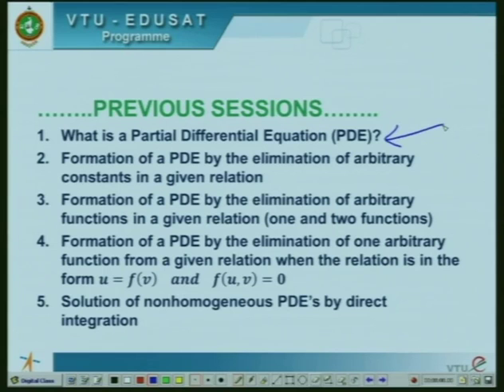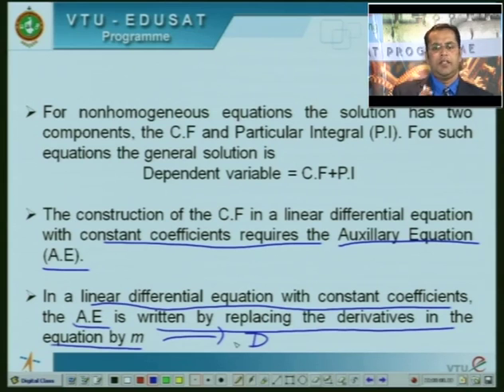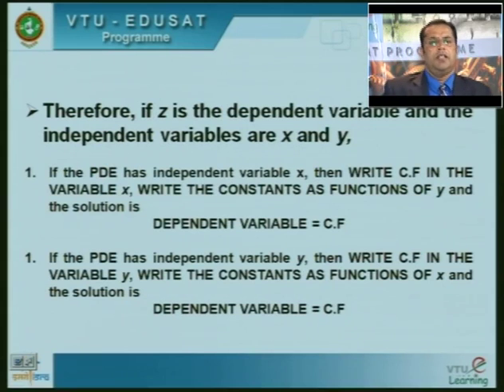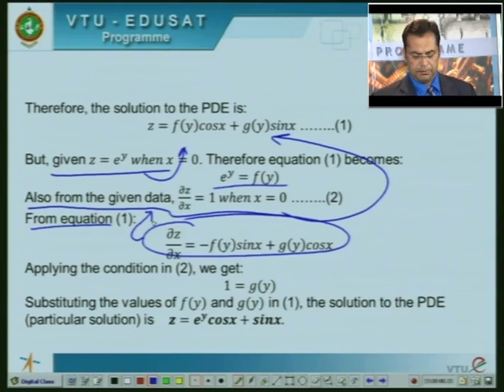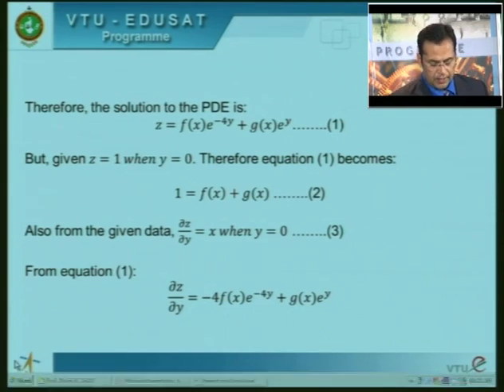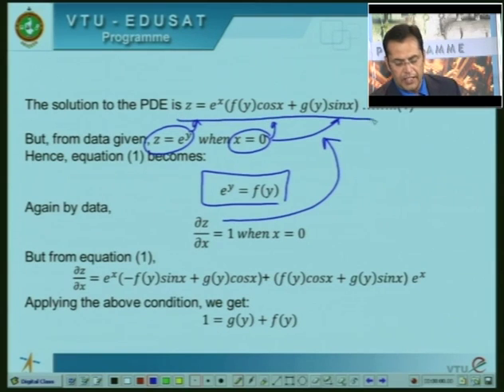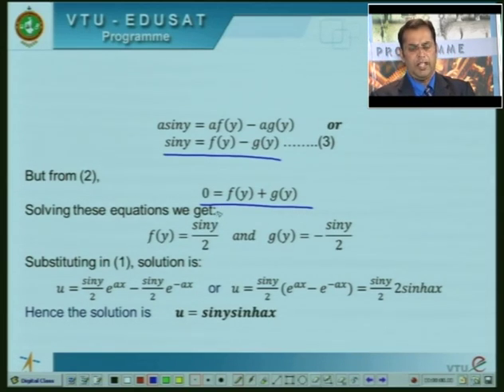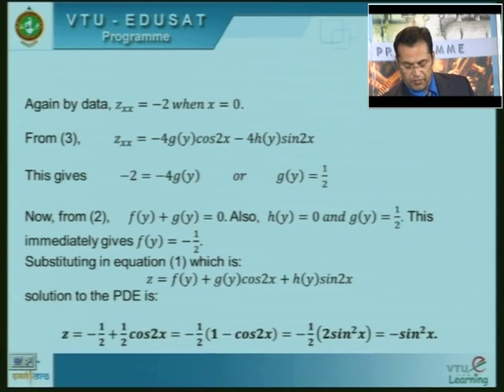Partial Differential Equations - Part 5 | Module 3 | Math-II | 15MAT21 | VTU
-Solution of Homogeneous PDEs involving derivatives with respect to one independent variable List of VTU Lecture Videos

II Semester

III Semester

ECE

CSE

EEE

CIVIL

IV Semester

V Semester